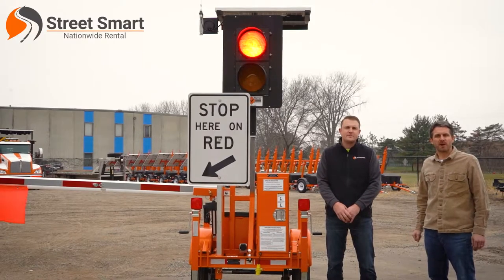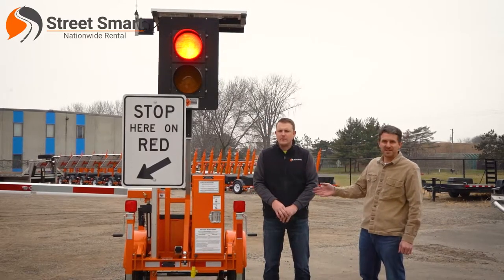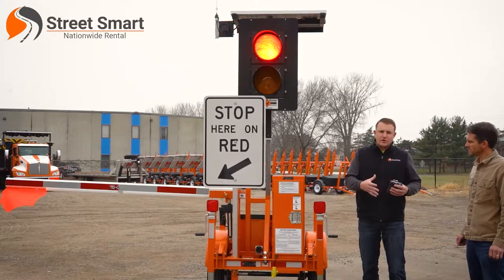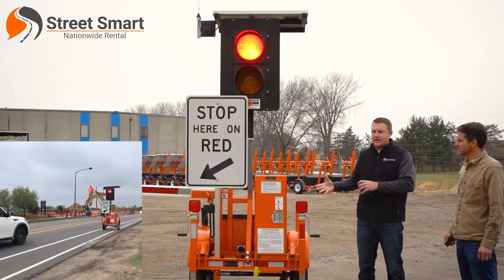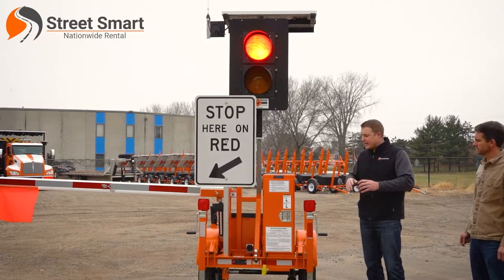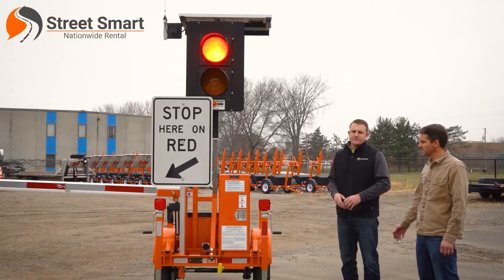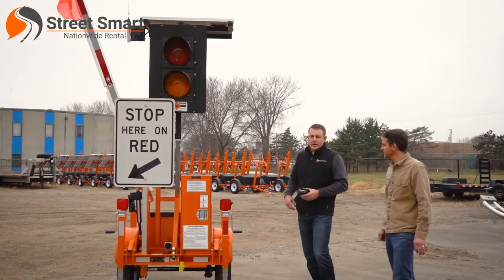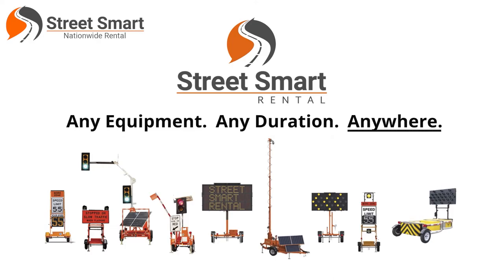Automated Flagging Assistance Device (AFAD) - Street Smart Rental Product Overview | Rent or Buy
Automatic Flagger Assistance Devices (AFADs), also known as auto-flaggers, are portable traffic control devices. They allow road crews to control the flow of traffic through work zones remotely, without putting flaggers in harm's way. AFAD's are robotic alternatives to human flaggers in highway work zones and one person can control multiple AFAD's.

🔸 Why are Automatic Flagger Assistance Devices (AFADs), beneficial for motorists?
🔸 Why are Automatic Flagger Assistance Devices (AFADs) safer for highway work zones?
🔸 Why is this Automatic Flagger Assistance Device (AFAD) easy to use?
🔸 How long does it take to set up an Automatic Flagger Assistance Device (AFAD)?
🔸 How does an Automatic Flagger Assistance Device (AFAD) work?
🔸 What are some of the unique features on each Automatic Flagger Assistance Device (AFAD)?

As the industry's largest RENTAL provider of specialized traffic safety equipment and Smart Work Zone integrations, Street Smart allows its customers to have the safety equipment they need without costs and headaches associated with owning and maintaining the equipment.